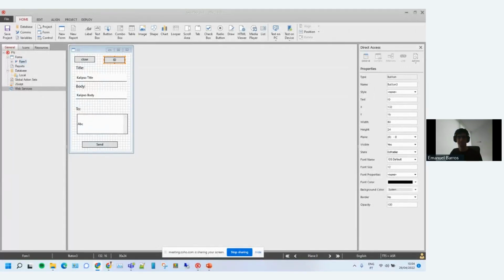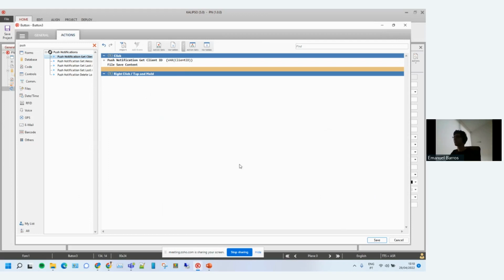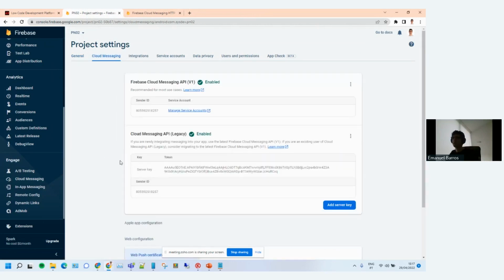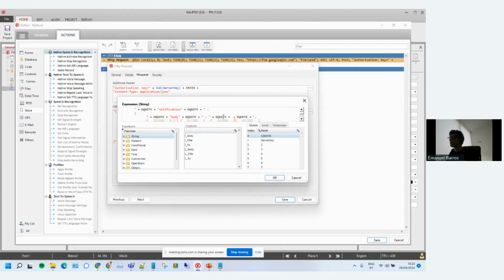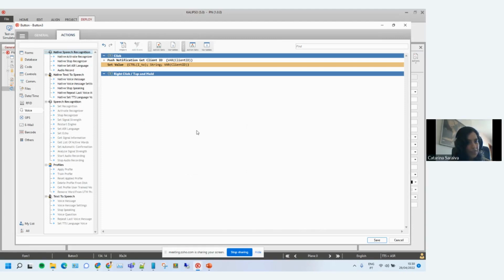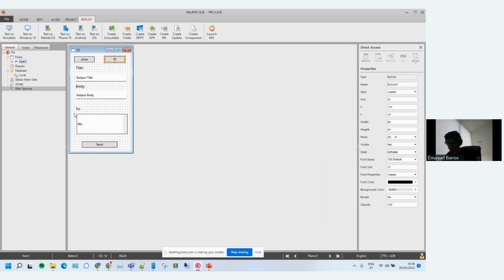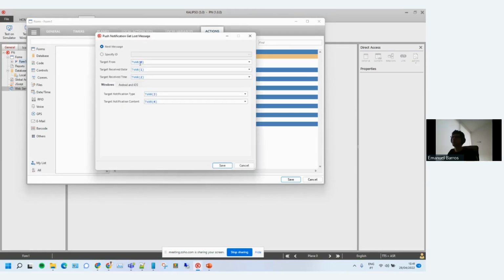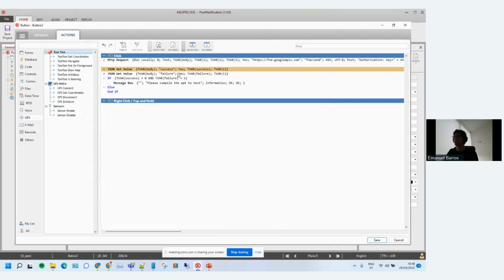Kalipso Studio | Push Notifications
Push Notifications are available in Kalipso Studio. Send notifications to your mobile team easily using Google, Microsoft, and Apple notification technologies in an app made in Kalipso.